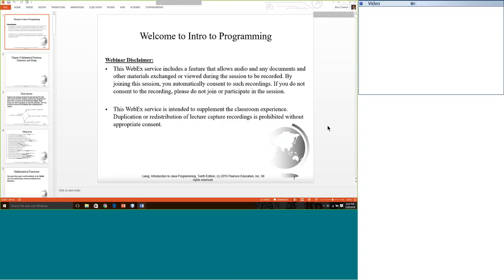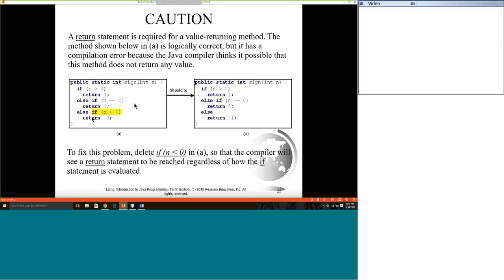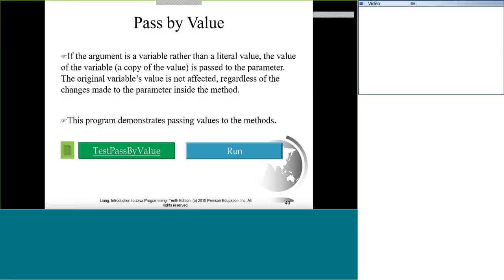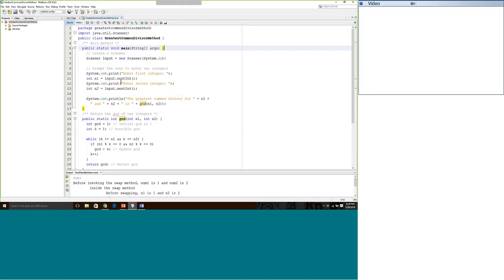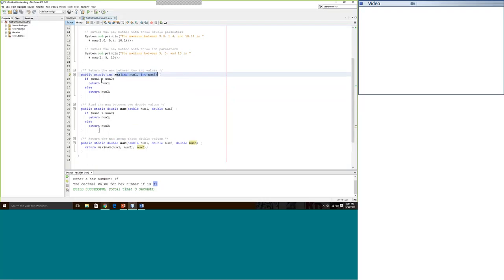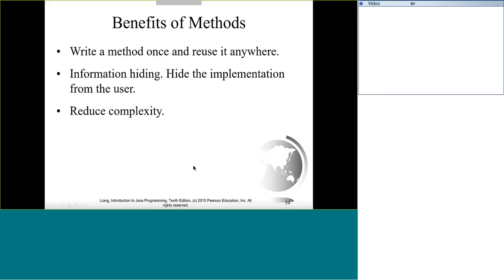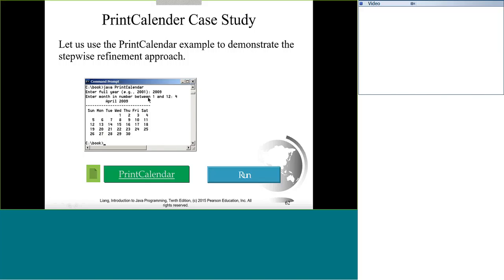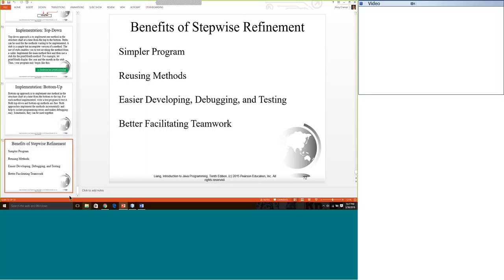(Personal) Chapter06 Methods